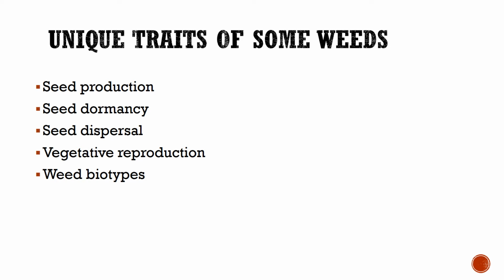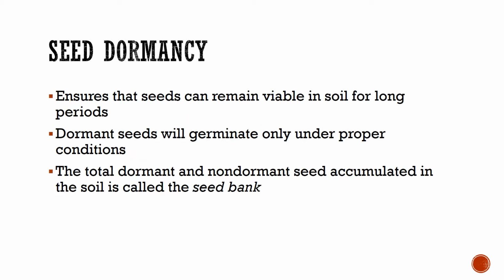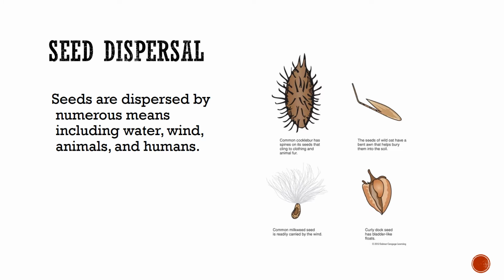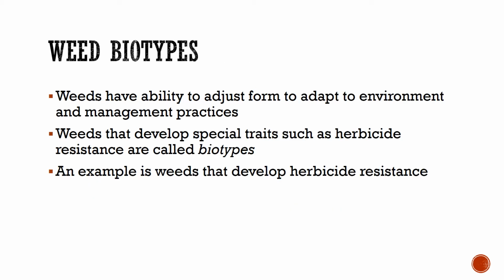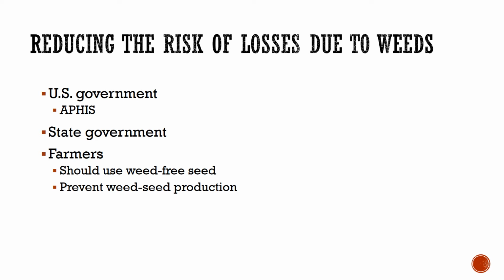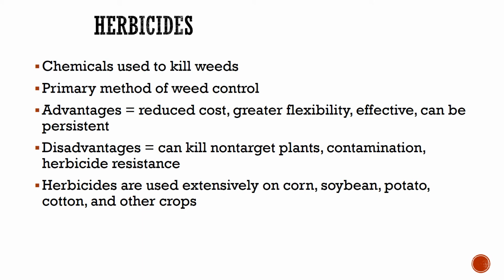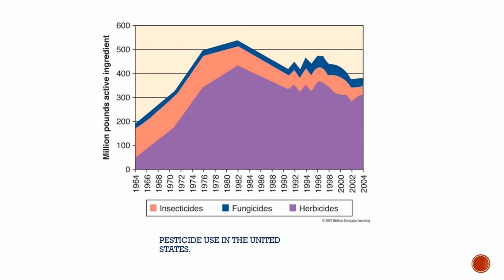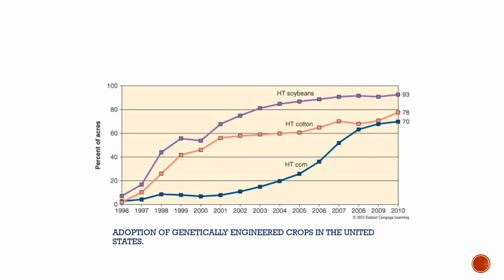Chapter 15 Mini Lecture 3